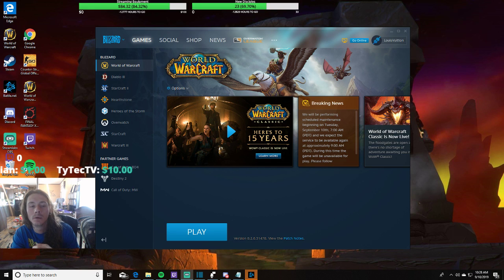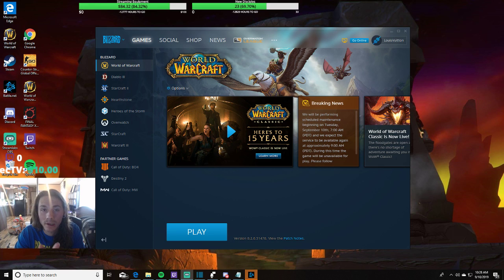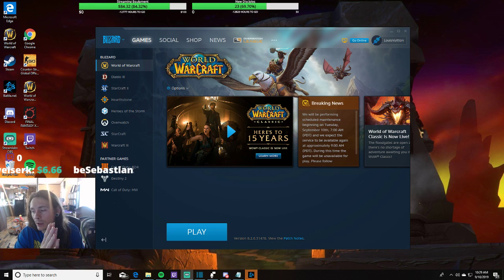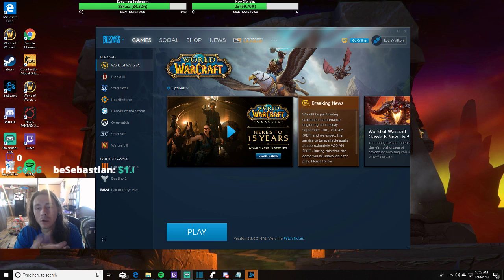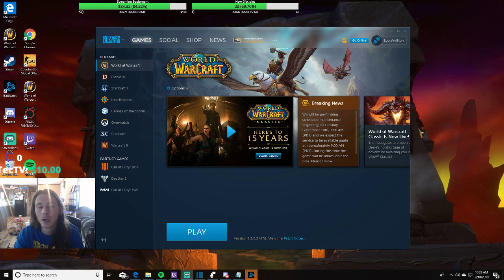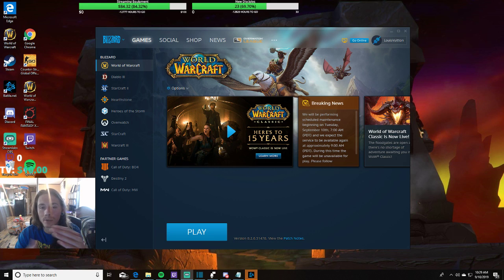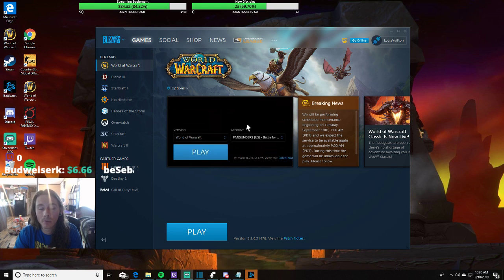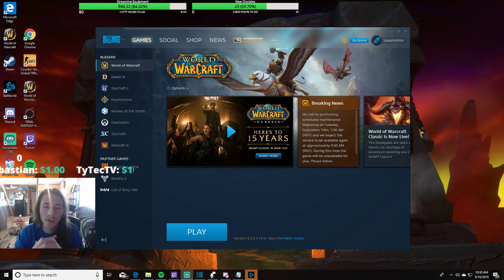Bear with me, Im trying to upload as much as I can!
Working on uploading as much as possible, as fast as possible. I know mic quality is kind of bad sometimes. Working on that as well! Just hang in there guys!